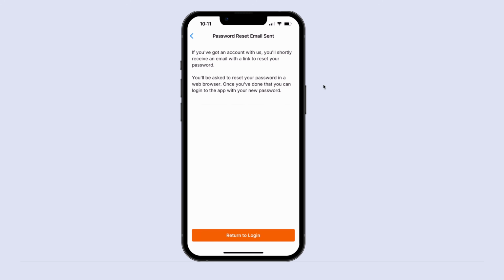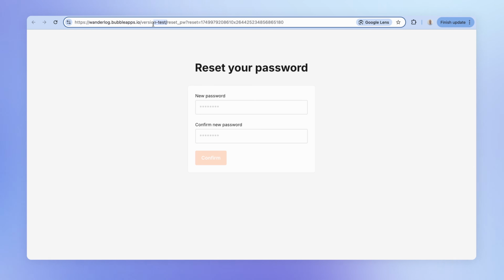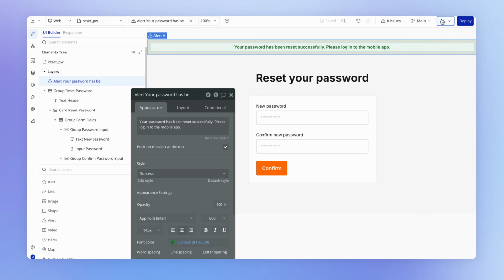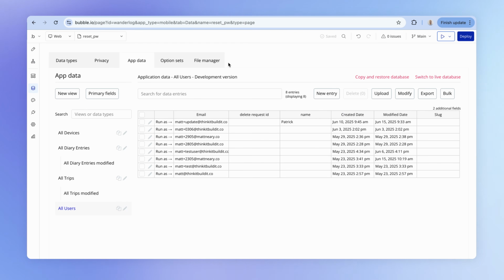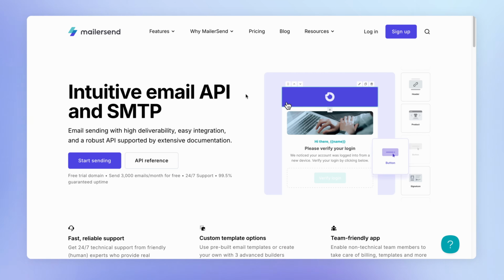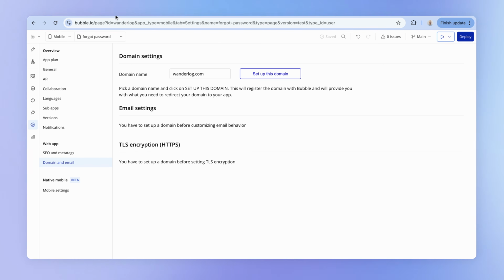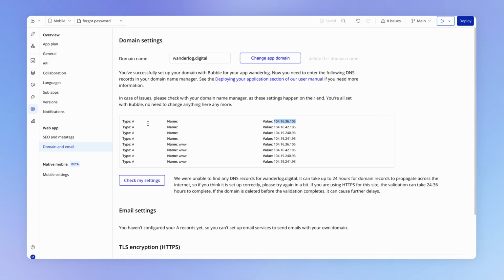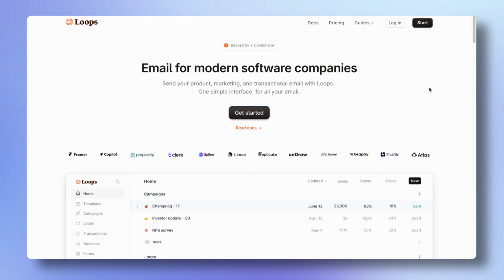Password resets, domains, and DNS records (Lesson 6.3)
In this lesson you’ll learn how to implement another critical app feature: password resets.  Along the way, you’ll also learn how we can actually deploy a companion website to our mobile app on our own custom domain.
In this lesson, we set up a page in our companion web app for users to reset their password.

00:00 Resetting a password
07:20 Dev vs live versions
09:55 External email providers
14:00 Connecting a domain to our web app
18:08 Viewing our live app